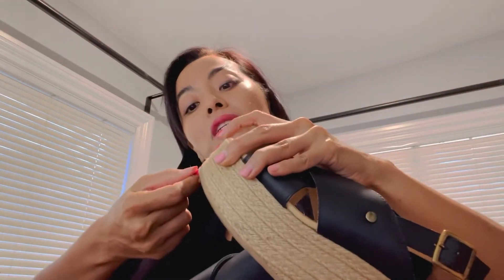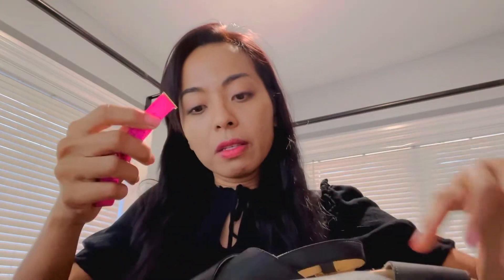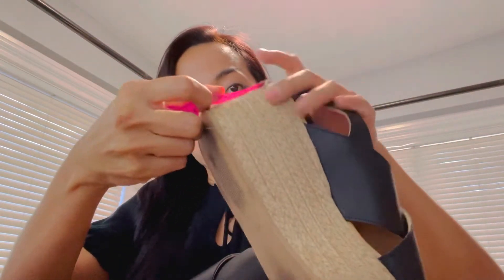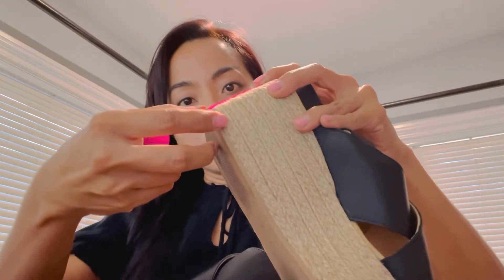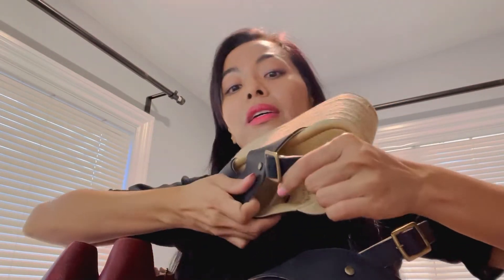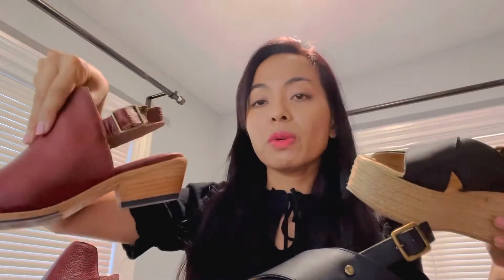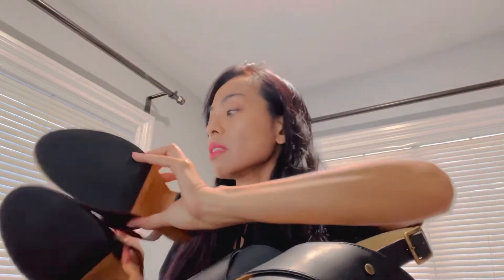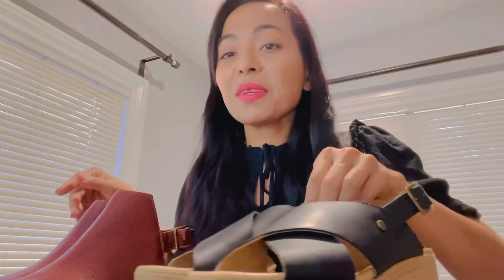Review: Portland Leather Goods PATINA Black Florence Platform Sandals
I like this more than I thought I would. Only bought it because of their Flash Sale.